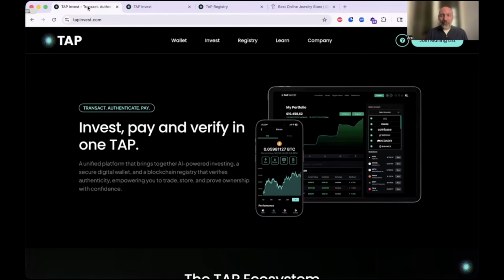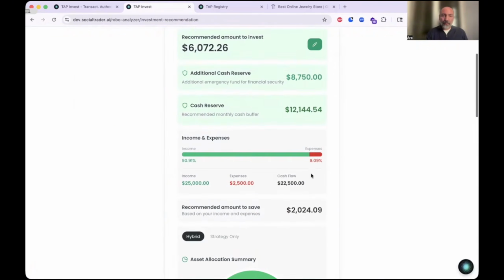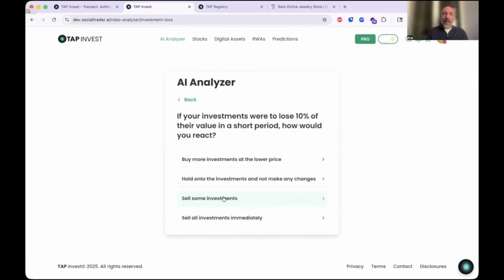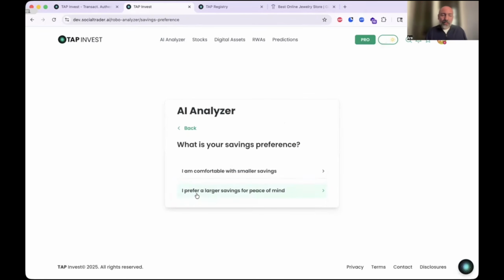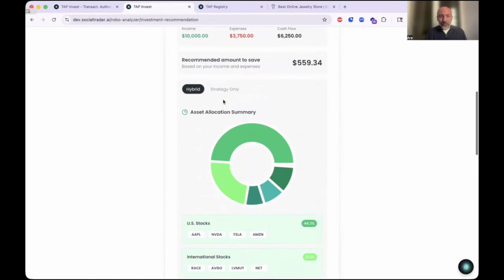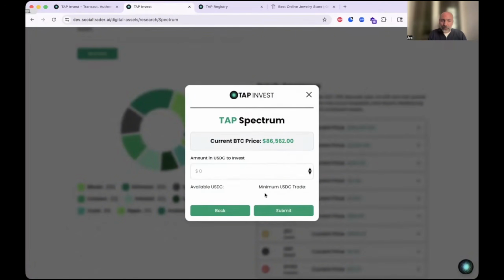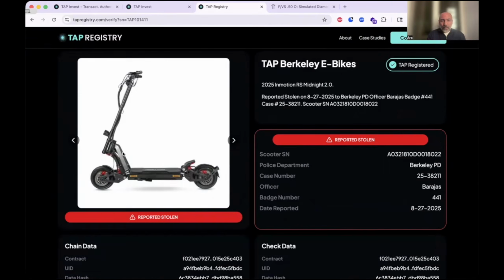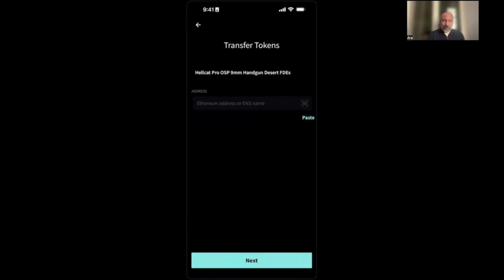TAP Ecosystem Demo with CTO Alfonso Arana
TAP, Inc. unifies how you transact, authenticate, and pay in a single, modern ecosystem. From AI-driven investment tools to a secure multi-asset wallet and blockchain-verified ownership records, TAP gives you the infrastructure to operate confidently in a digital-first world.